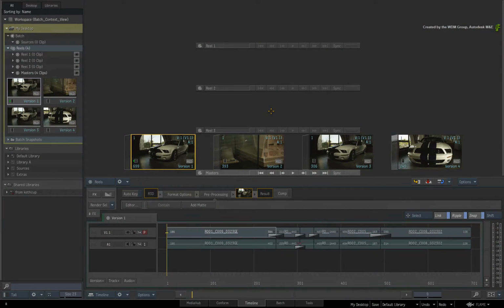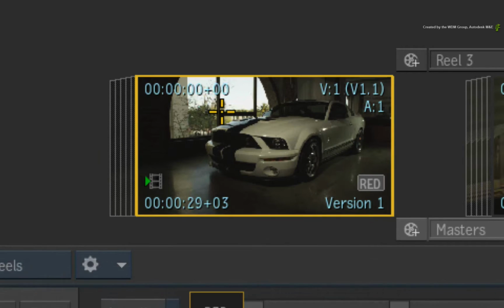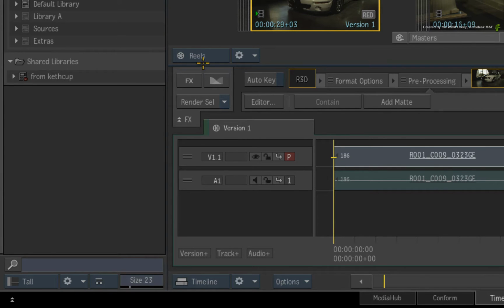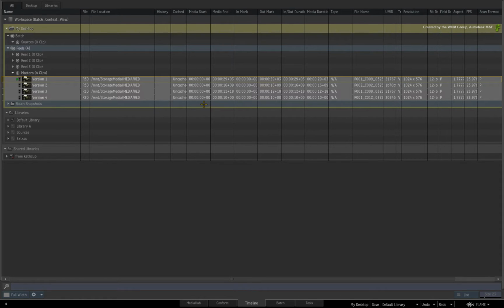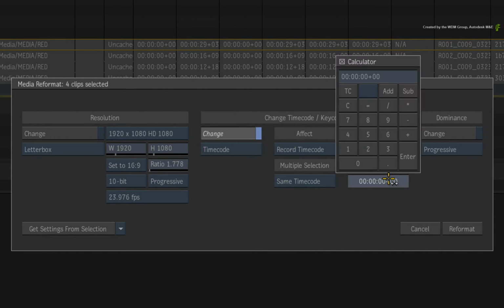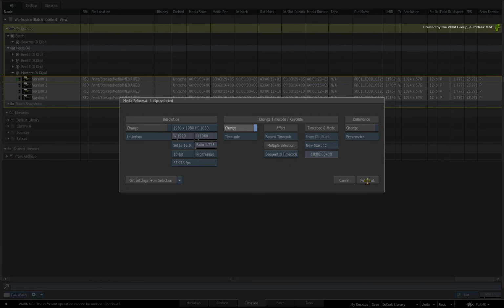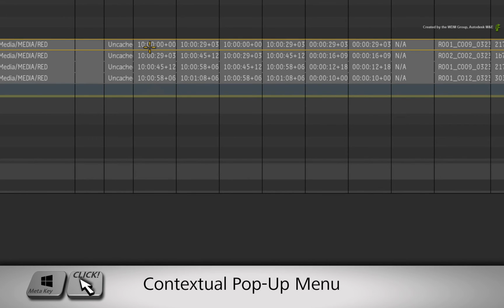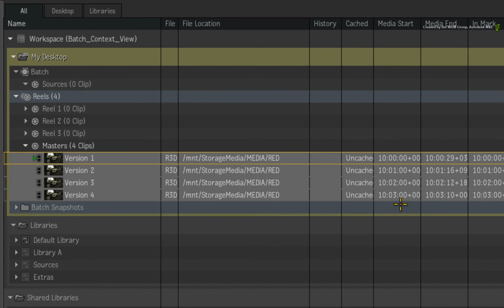Stepping Clip Timecodes - Flame Premium 2015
Level: Beginner

This video covers the workflow to step or offset the timecode of a selection of clips.  Very important for versioning and outputting of clips with logical timecodes.